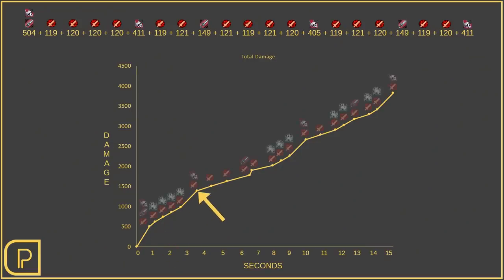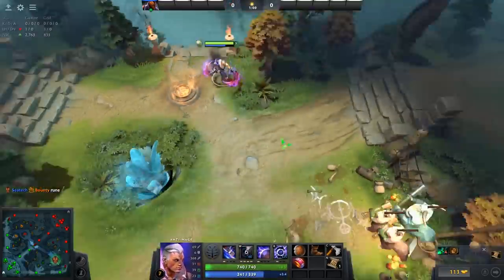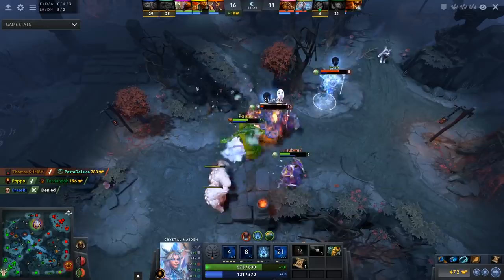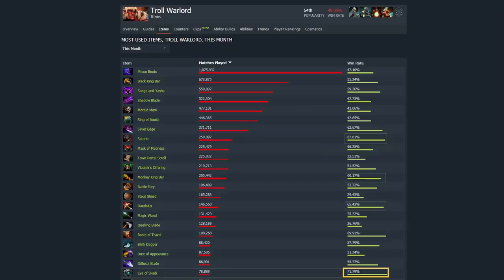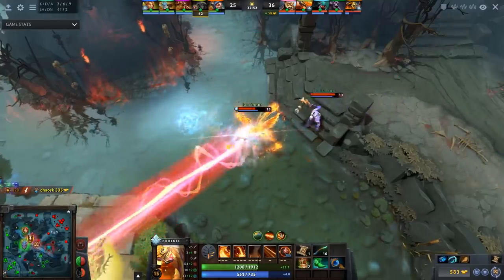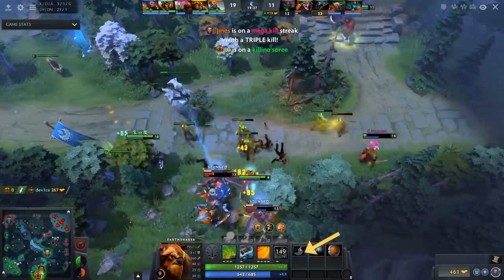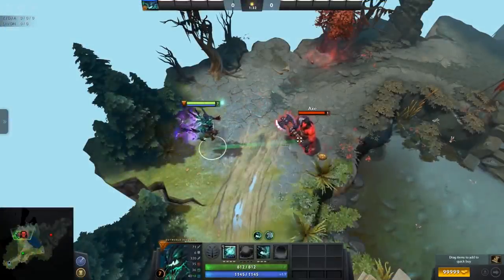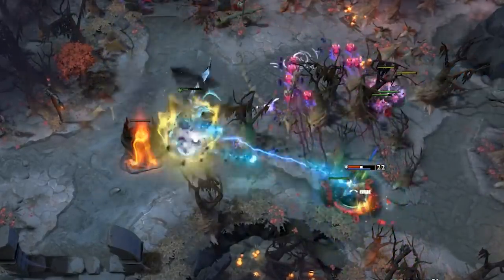Learn Dota Episode 7: Itemization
Social Media

Support Me

FTC : This video has a paid sponsorship overlay and the Dotabuff section on replay commentaries was
created as a result of my ongoing partnership with Dotabuff.